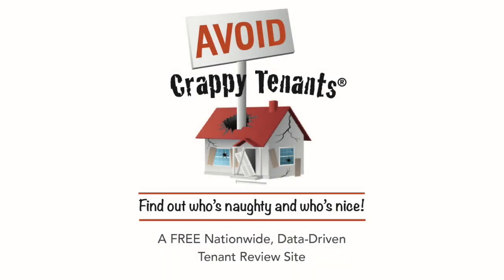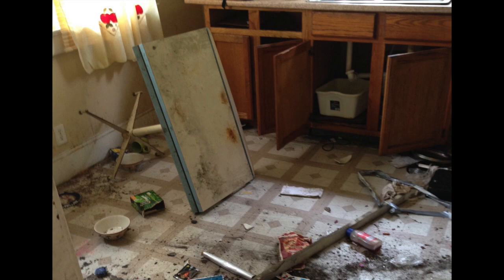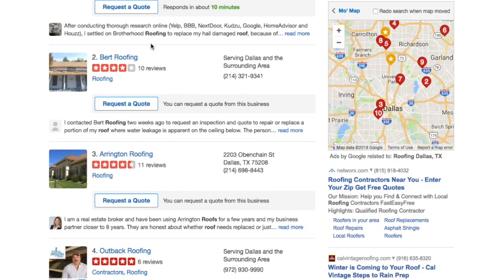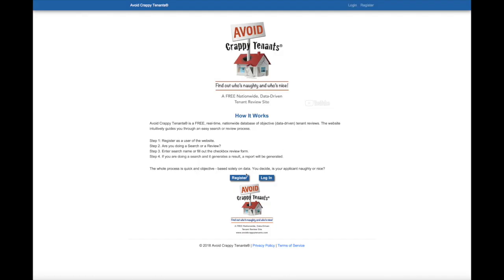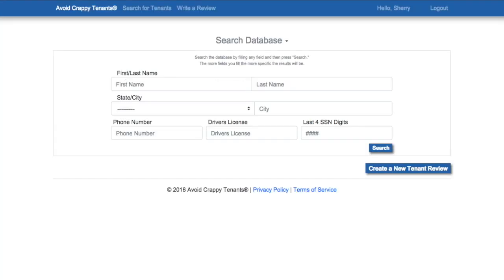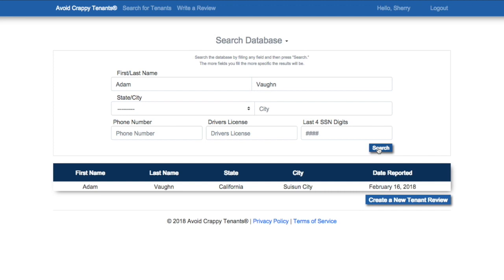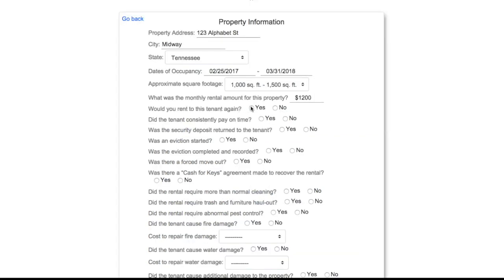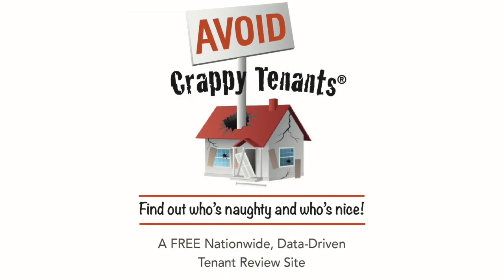ACT Video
This video is about Avoid Crappy Tenants.